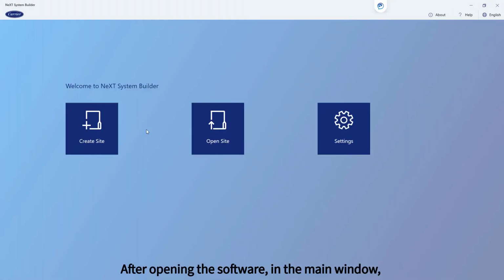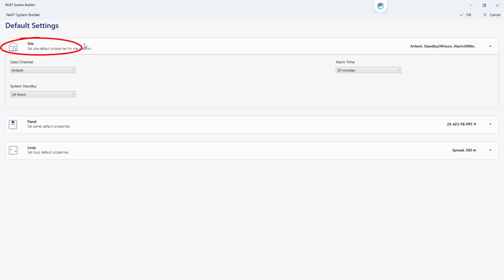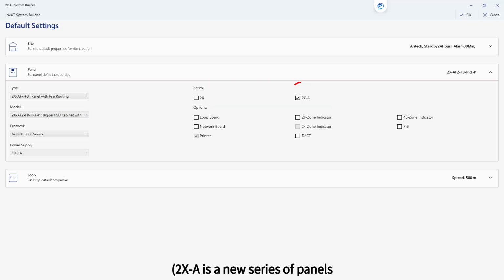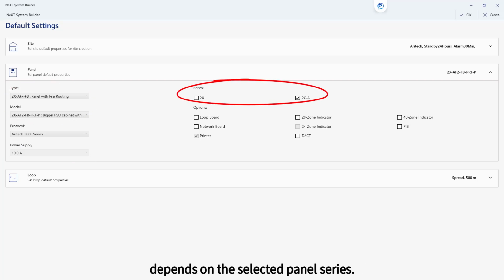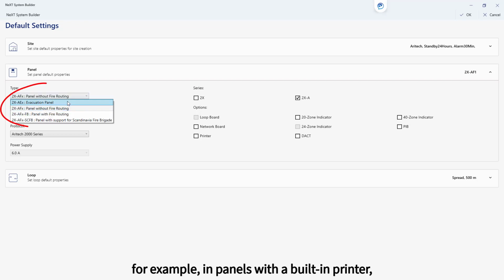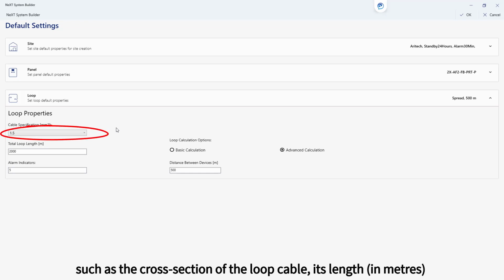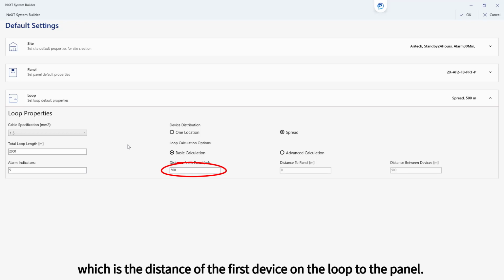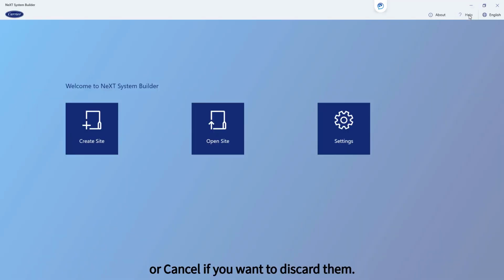NeXT System Builder Aritech Default Settings - Aritech Control Panel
2X101a EN NeXT System Builder Aritech Default Settings 0123 M